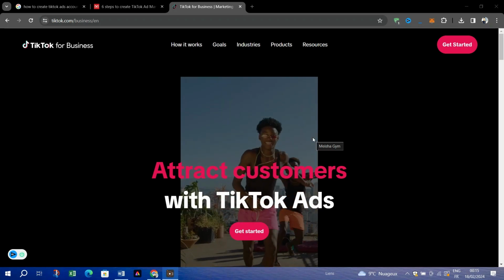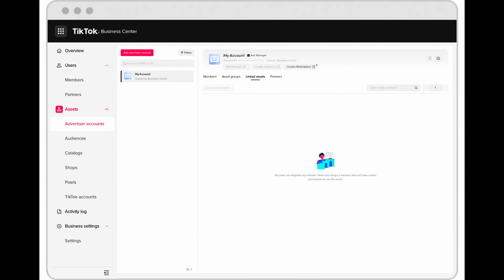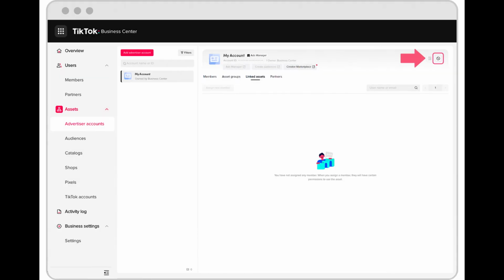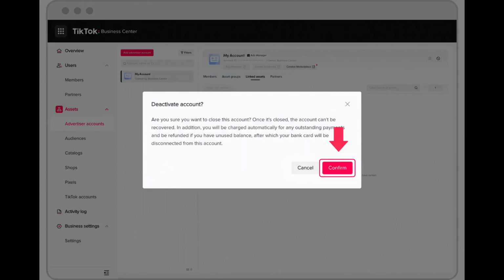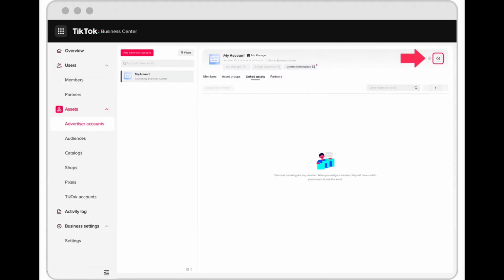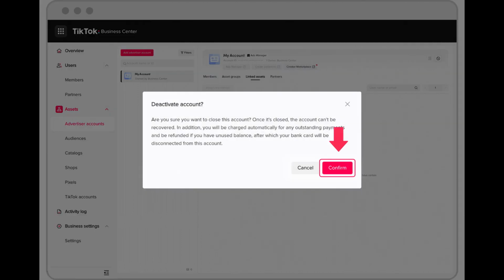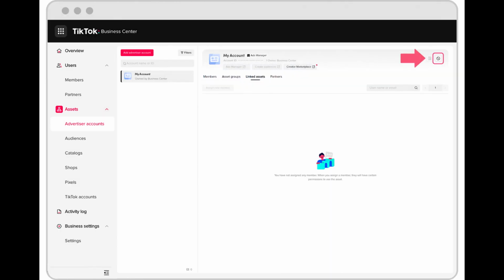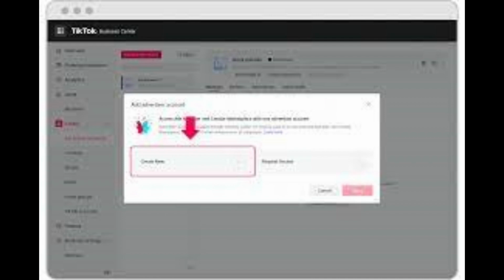How to Close Your TikTok Ads Account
Ready to bid farewell to your TikTok Ads journey? Our latest YouTube tutorial is here to guide you through the process of closing your TikTok Ads account. Whether it's a change in strategy or a transition to a new platform, we'll help you wrap things up smoothly.

In this tutorial, we walk you through the steps to close your TikTok Ads account, ensuring a hassle-free transition. From accessing account settings to submitting closure requests, we cover everything you need to know.

Discover how to navigate the account closure process on TikTok Ads, including considerations for outstanding balances and ongoing campaigns. Our guidance ensures you tie up loose ends and minimize disruptions to your advertising operations.

Join us as we provide practical tips for offboarding from TikTok Ads, including data backup and account deactivation procedures. Whether you're shifting focus or exploring new opportunities, our tutorial ensures you close your TikTok Ads account with confidence.

🔒 Ready to move on from TikTok Ads? Watch now and learn how to close your account seamlessly!